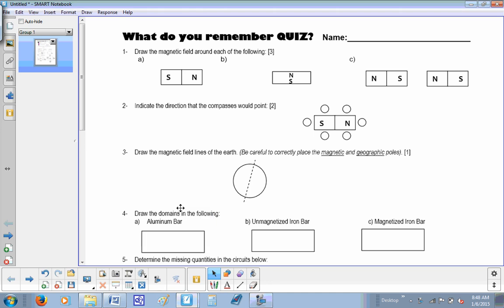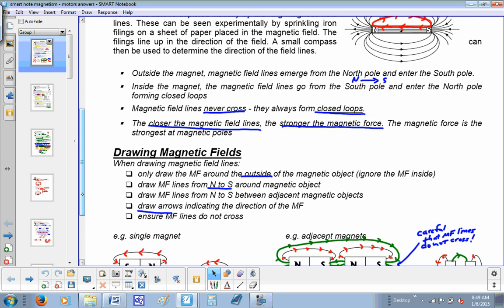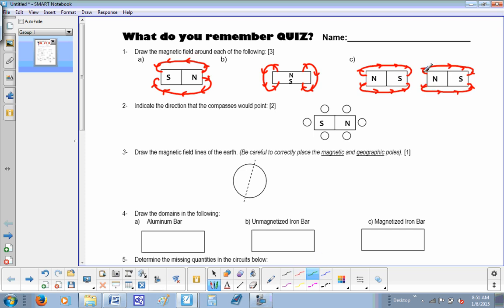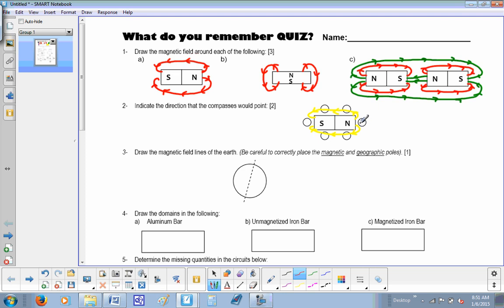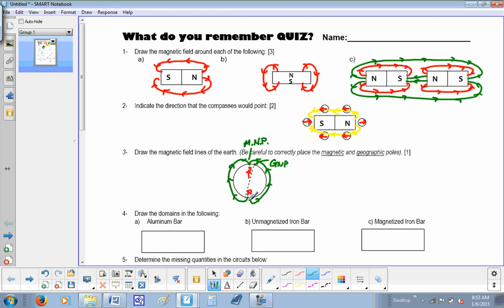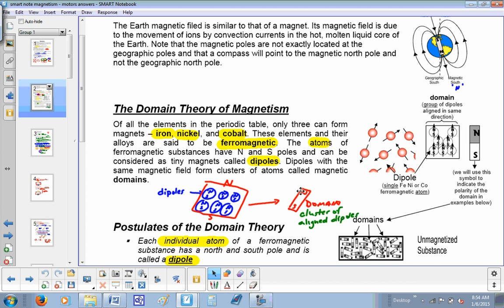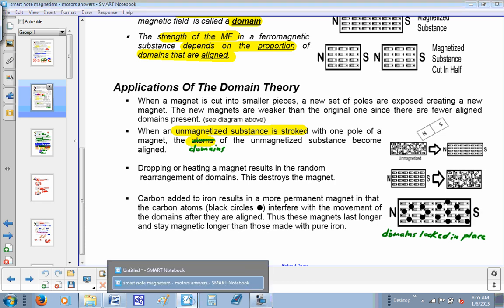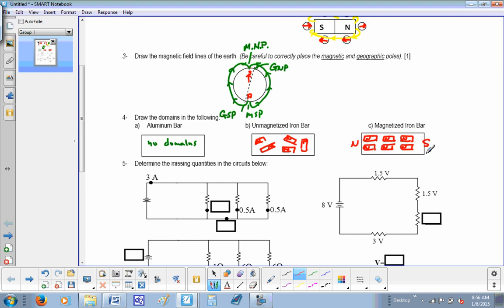MF review quiz